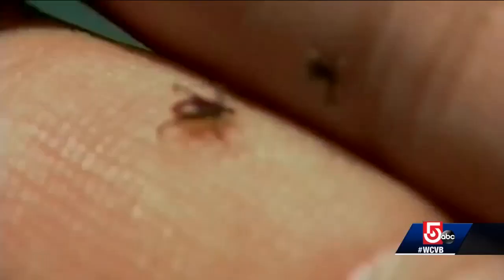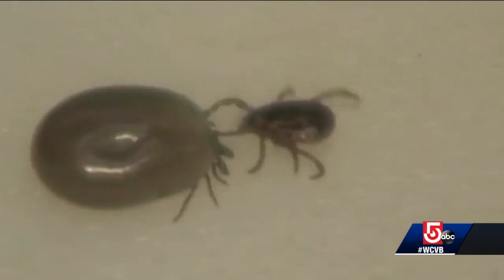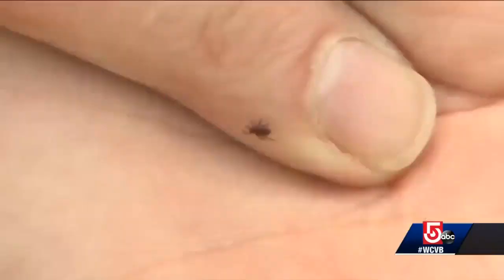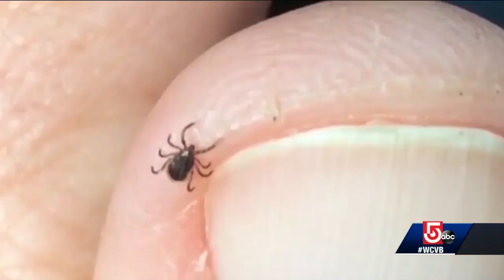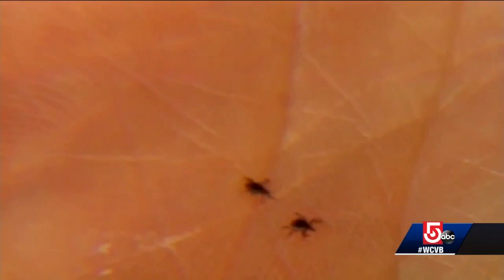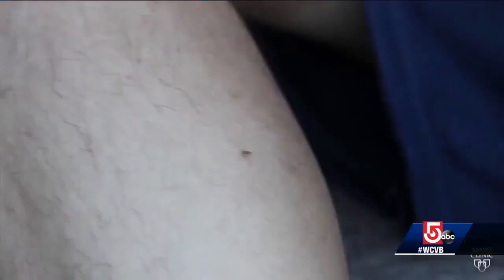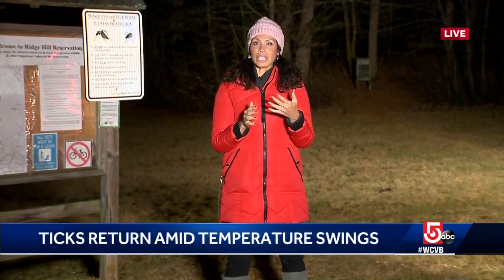It's January, and Mass. is dealing with ticks again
Record breaking temperatures over the weekend have awakened the ticks across Massachusetts after winter hibernation.